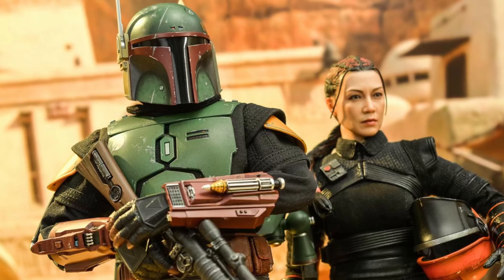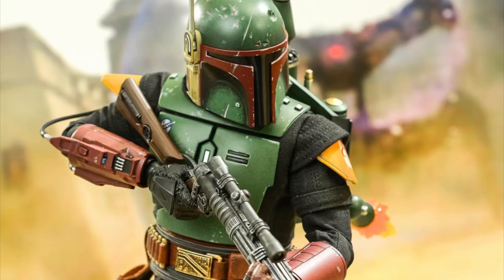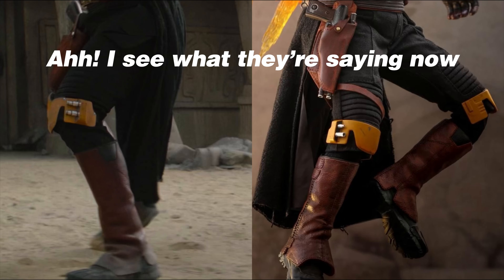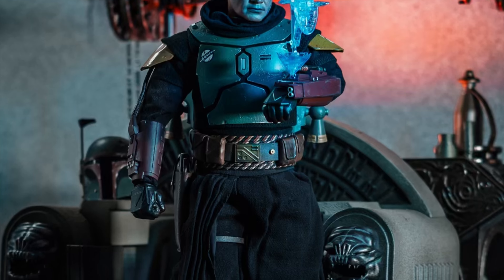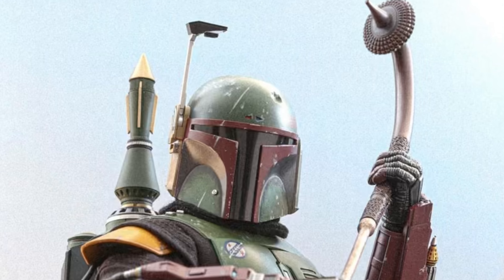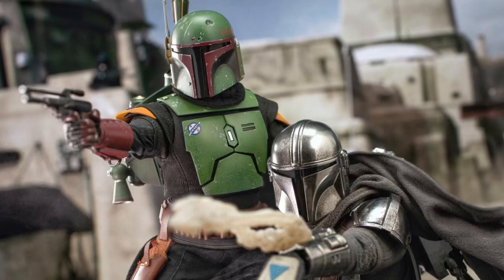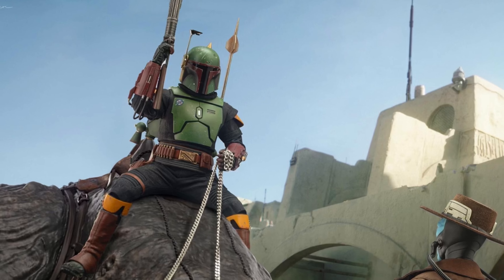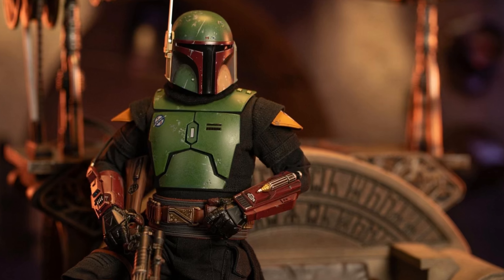Discussing The New Hot Toys Boba Fett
If you enjoy my content you can drop a tip here, that would be much appreciated :

If you did not know about my brand Ironheart Customs please check it out for lots of soft goods for your 1/12 starwars black series action figures.

Also please make sure to check out Ironheart Customs youtube channel where I post Ironheart Tutorials and more.  Thank you,  MB.